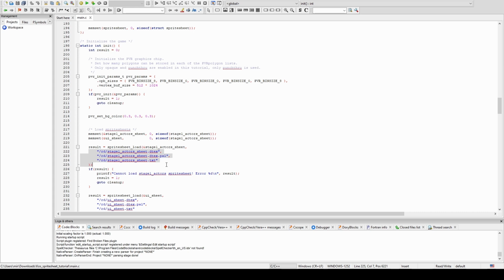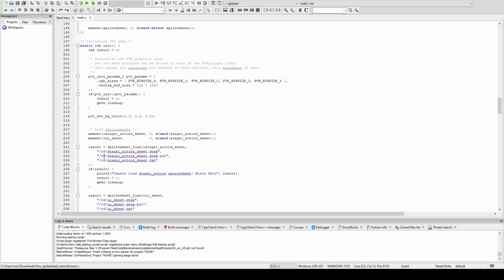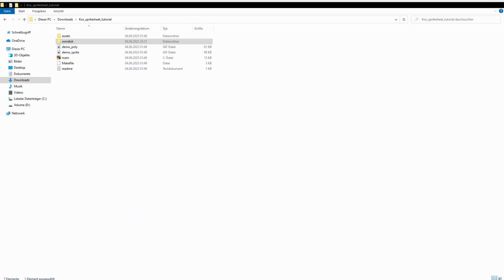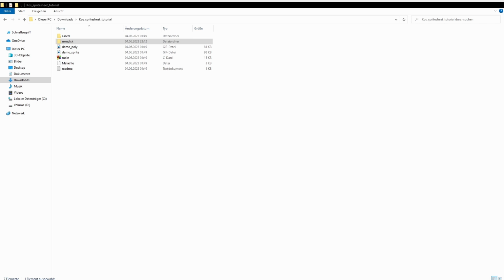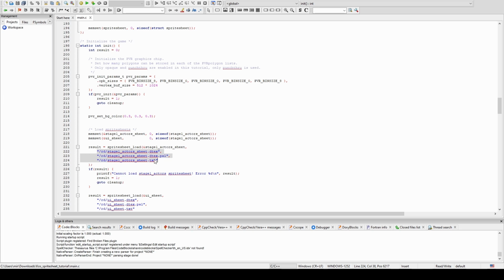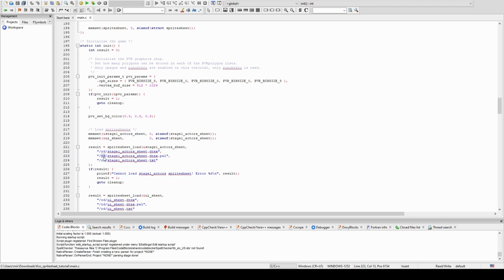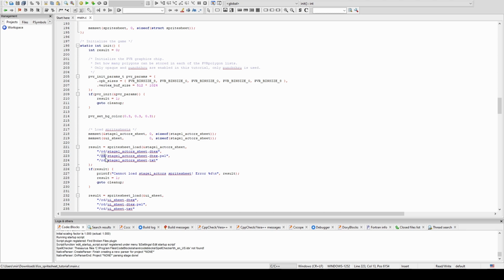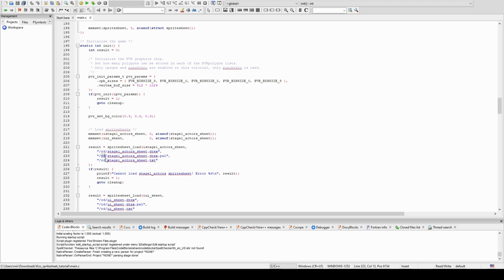How to make a Dreamcast Game Part 4 the Romdisk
Explenation of the Romdisk